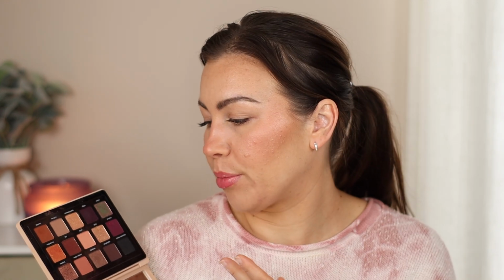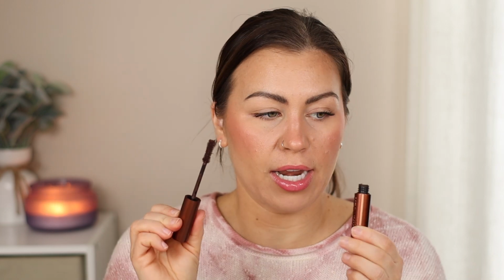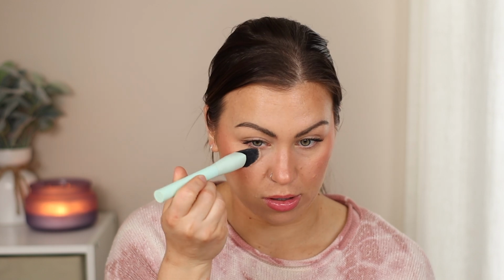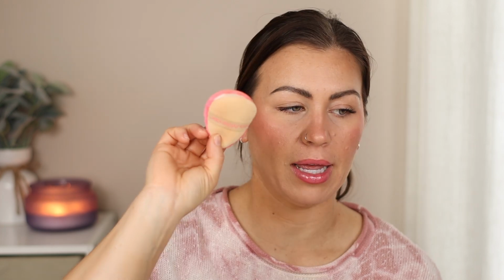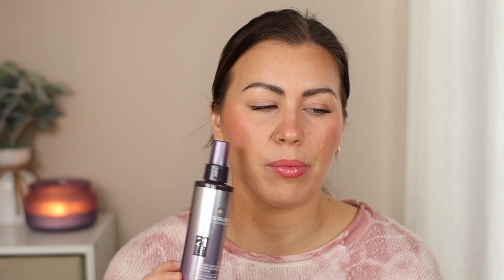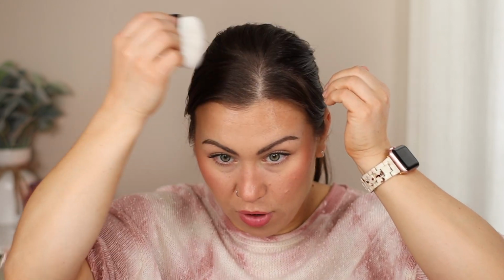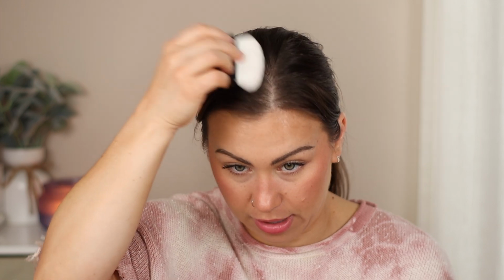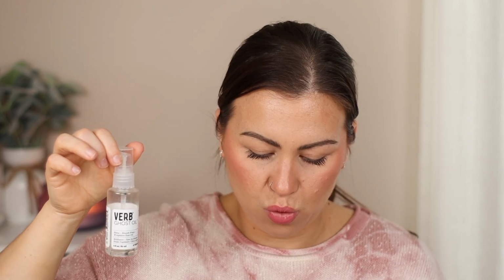Sephora Spring Sale 2024 Recommendations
Hey guys! The Sephora Spring Sale 2024 is happening so soon so I wanted to get my recommendations out to you guys before the sale starts! Sephora only has sales a few times a year so make sure to shop during these events to save some money! I recommend some makeup favorites as well as some skin care and hair care products! I also tell you my wish list and what I may purchase during the sale! Also I will list below the dates and when each Beauty Insider status starts!
Hey Friends! (Watch in HD)
Instagram & TikTok: @melabeautyyy
Products Mentioned:
Huda Beauty Liquid Matte Ultra Comfort Lipstick (shade Wifey)
Dior Addict Lip Glow Oil (shade Cherry)
Charlotte Tilbury Lip Cheat Lip Liner (shade Iconic Nude)
Tarte Amazonian Clay 12-Hour Blush (shade Captivating)
Natasha Denona My Dream Eyeshadow Palette
Yves Saint Laurent Lash Clash Extreme Volume Mascara (shade Uninhibited Brown)
Too Faced Better Than Sex Chocolate Volumizing & Lengthening Mascara (shade Chocolate)
Glossier Lash Slick Lift and Lengthening Mascara (shade Brown)
Tower 28 Make Waves Lengthening and Volumizing Mascara
Urban Decay 24/7 Glide-On Eyeliners (shades Corrupt and Double Life)
Too Faced Chocolate Better Than Sex Easy Glide Waterproof Liquid Eyeliner (shade Chocolate Brown)
Tarte The Buffer Airbrush Finish Foundation Brush
Tarte SEA Hydroflex Concealer BrushBeauty Blender
SkinFix Skin Barrier Niacinamide Restoring Gel Cream
Paula's Choice Clear Oil-Free Moisturizer
Cinema Secrets Makeup Brush Cleaner
Salt and Stone Natural Deodorant (scent Bergamot and Hinoki)
Pureology Color Fanatic Heat Protectant Leave-In Conditioner
Crown Affair The Refillable Dry Shampoo
Verb Ghost Weightless Hair Oil
Hi, I’m Mel! On this channel I review and try out a lot of beauty products especially makeup! I have acne prone skin with a lot of texture and currently dealing with super dry skin so I try a lot of products to see what works best for this skin type! I’m always looking for more content ideas so please let me know what kind of videos you want to see in the comments!